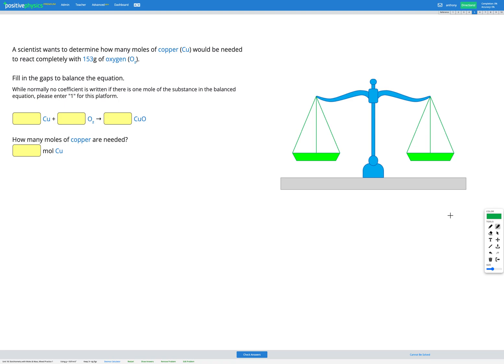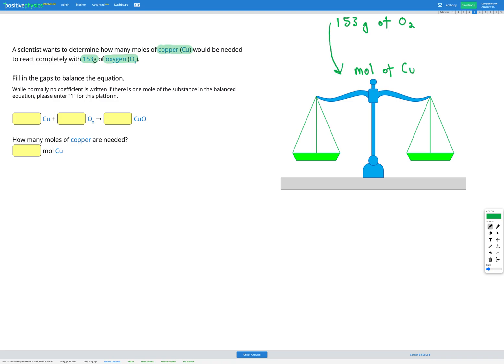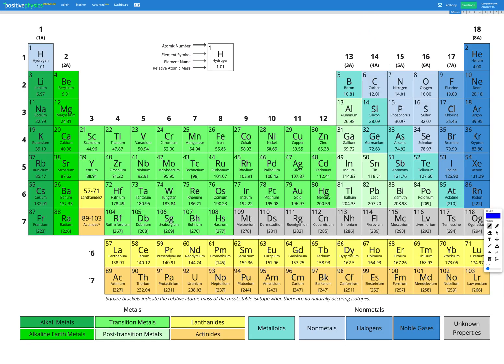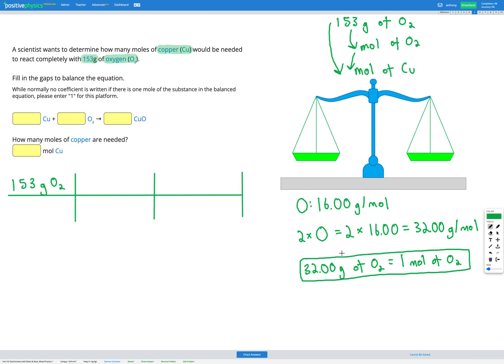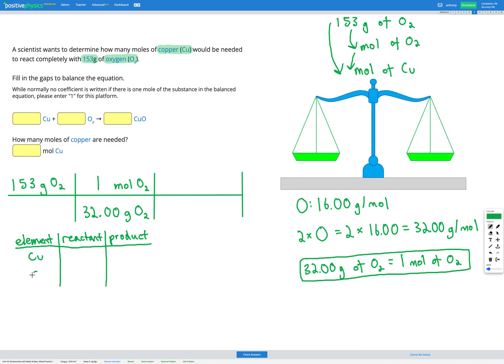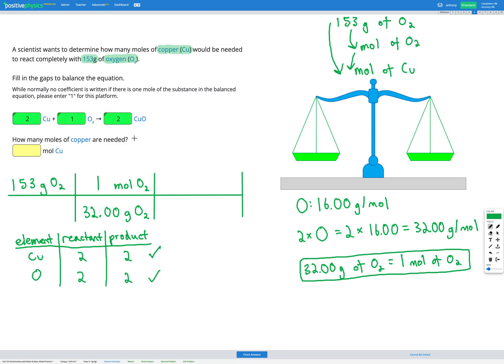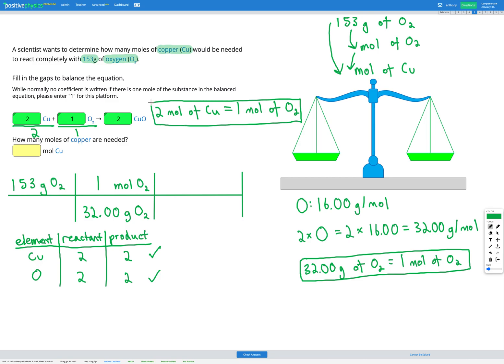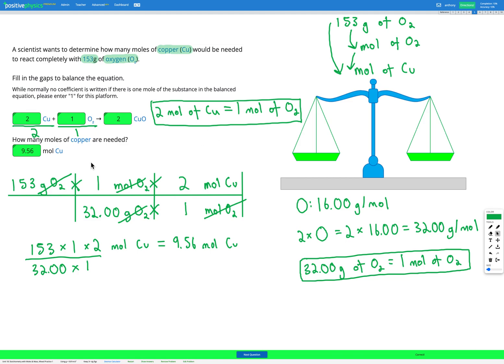Chemistry - Stoichiometry with Moles & Mass - Mixed Practice 1